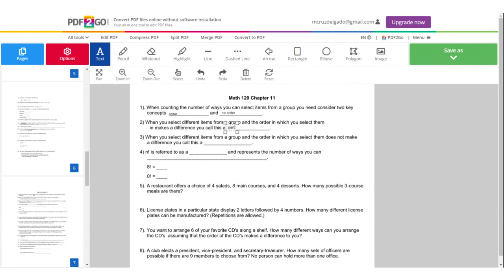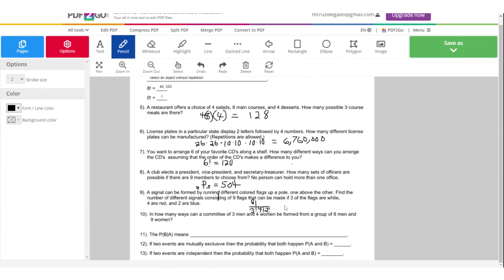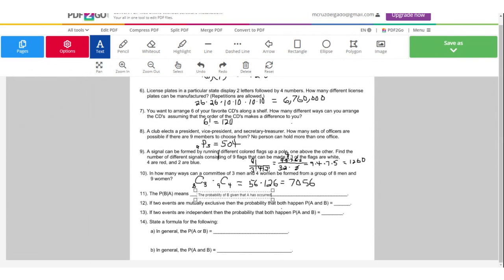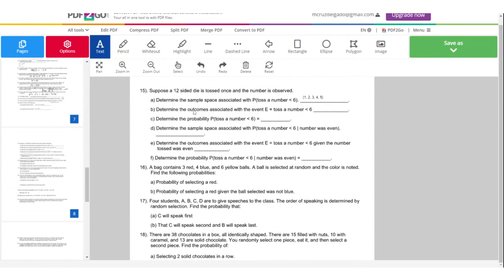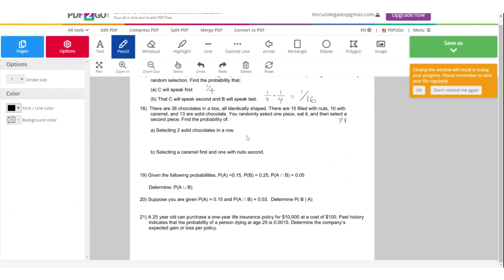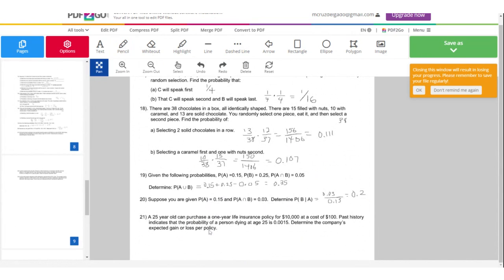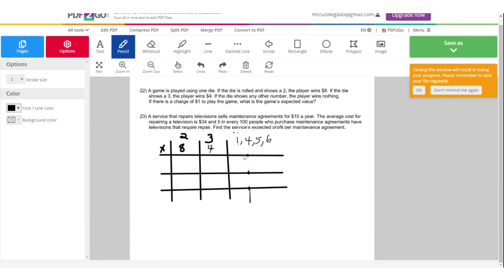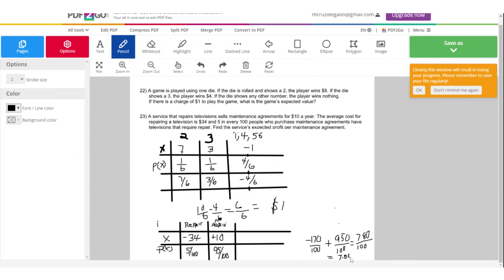Contemporary Math - Exam Review 2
Math 120 - Exam Review Part 2